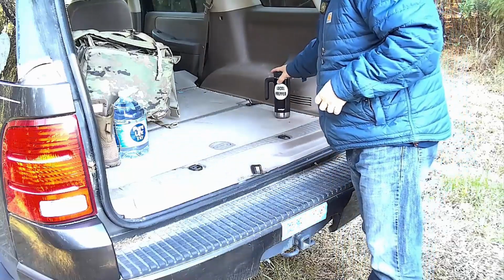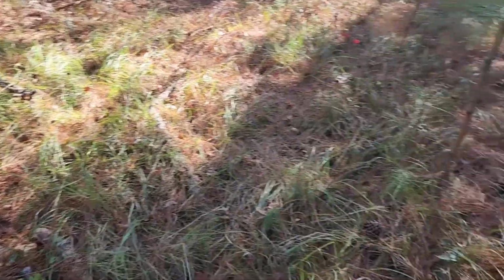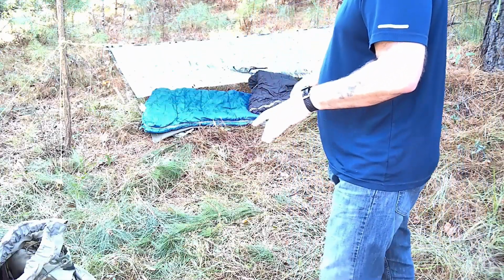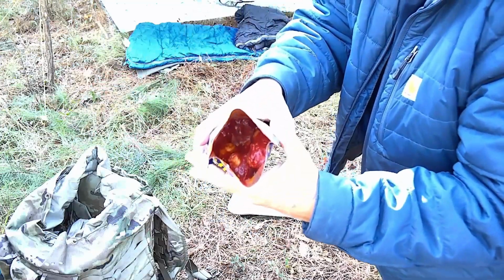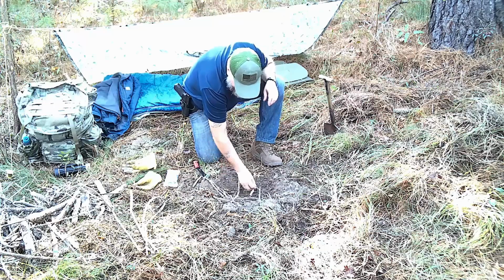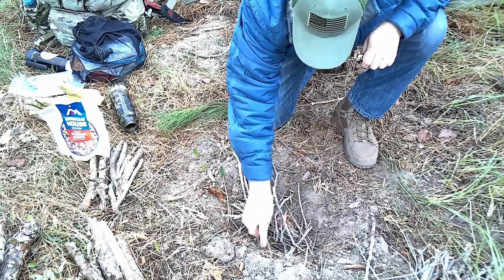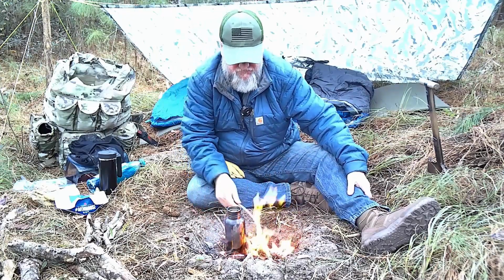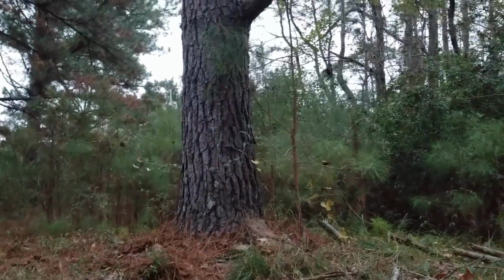ABSOLUTE BEST Bug Out Bag for Wilderness Survival in 2024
Are you prepared for an emergency evacuation? Having a bug out bag ready can be the difference between life and death. In this video, we'll go over the essential items you need to include in your bug out bag to ensure you're ready for any emergency situation. From food and water to first aid and communication tools, we'll cover it all. Whether you're preparing for natural disasters, power outages, or any other emergency, this video will help you create a bug out bag that will keep you and your loved ones safe. So, is your bug out bag ready for an emergency? Let's find out!

❱❱❱ PREPPER STORE

- CODE “LOCALPREPPER” to save 15%

- CODE “LOCALPREPPER” to save 10%

- CODE “LOCALPREPPER” to save $5 on EACH purchase

- CODE “LOCALPREPPER10” to save $10

- CODE “PREPSTOCK” to save 15%

- CODE “LOCALPREPPER” to save $50

- CODE “LOCALPREPPER” to save 20%

❱❱❱ Snail mail:
LocalPrepper